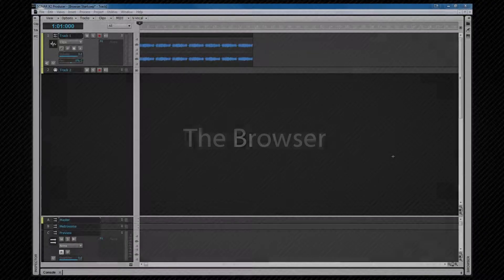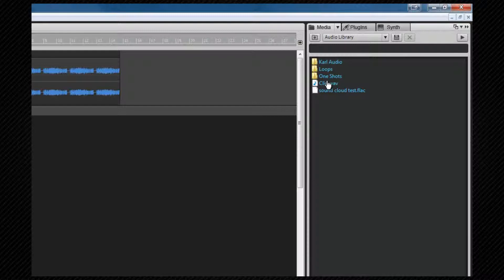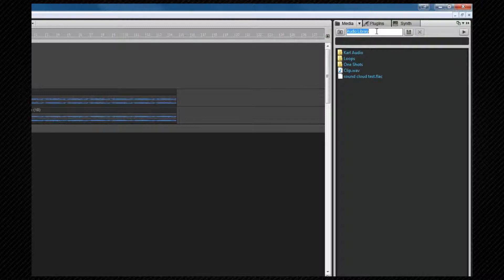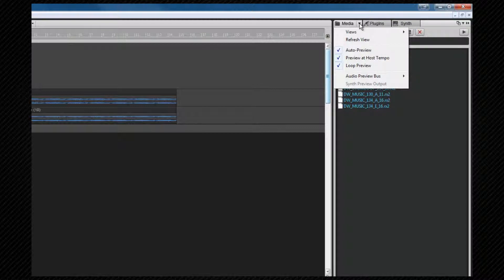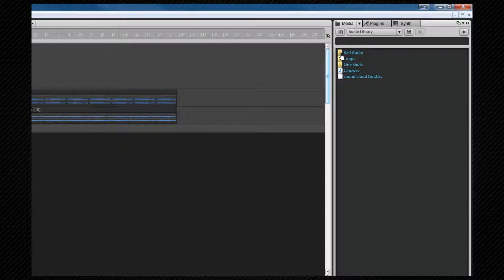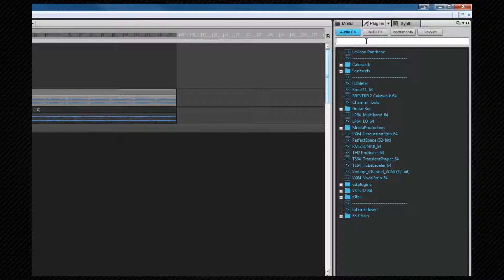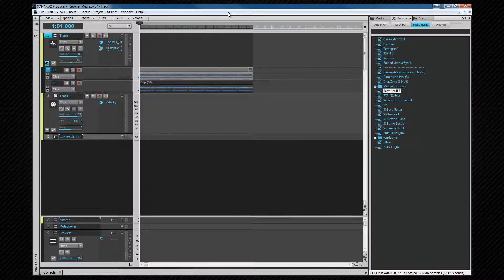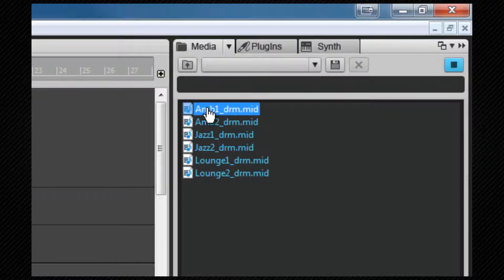SWA Complete Sonar X2 (10/50)